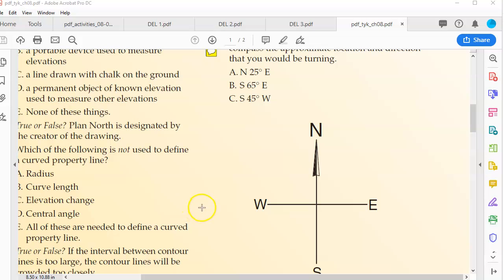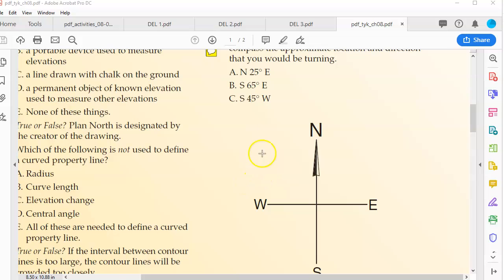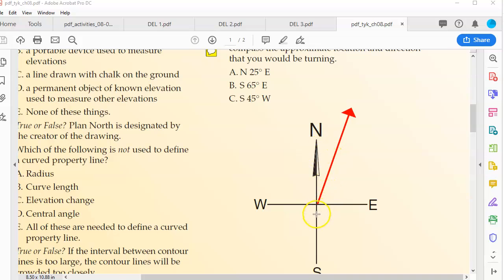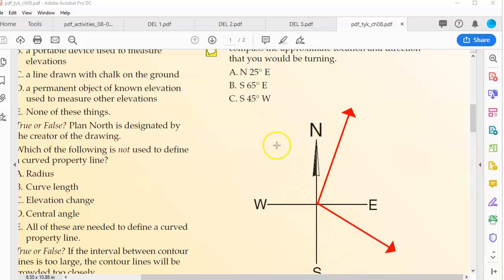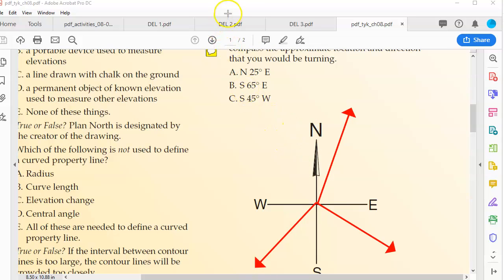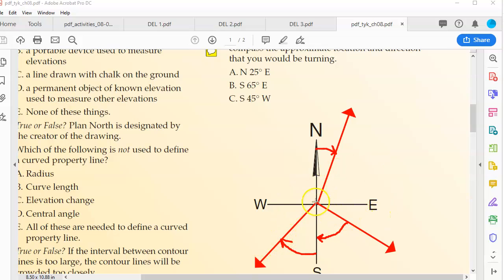Reading Bearing Angle